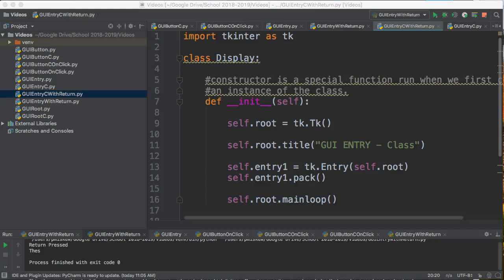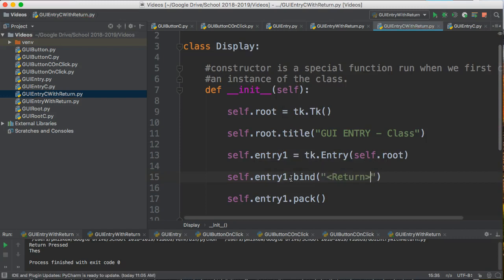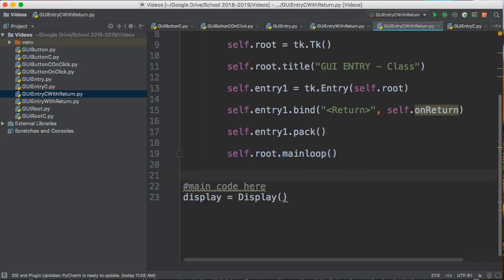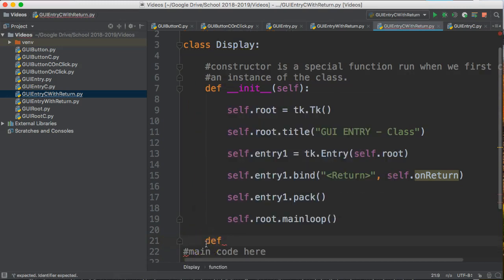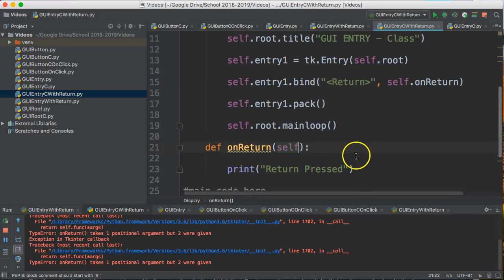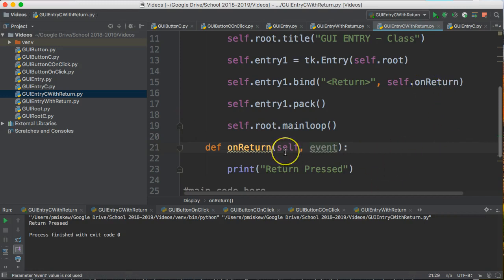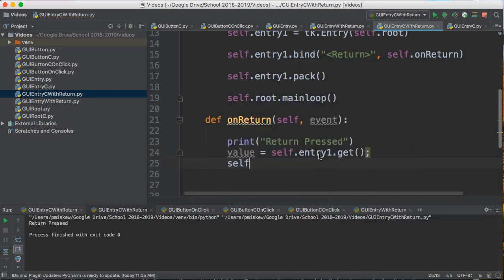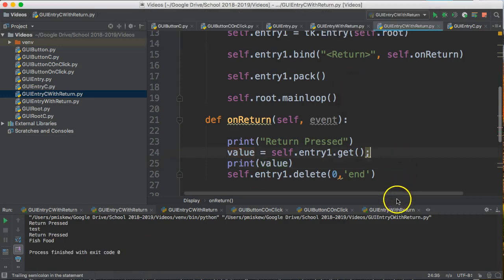Python 3 TKINTER - GUI ENTRY (CLASS) BIND KEY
This video goes through how to create an entry widget using tkinter where the GUI is setup as a class.